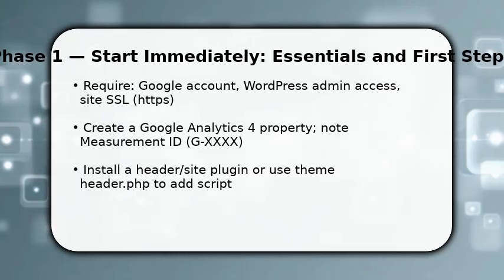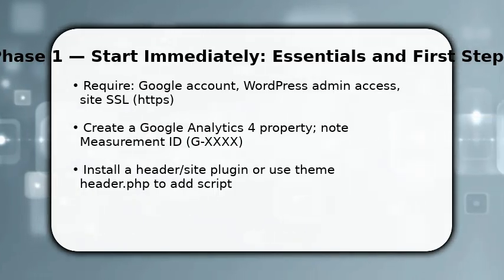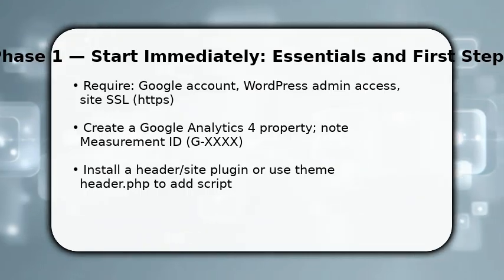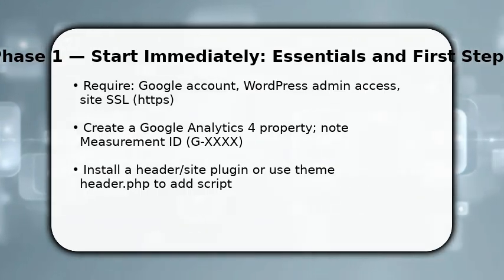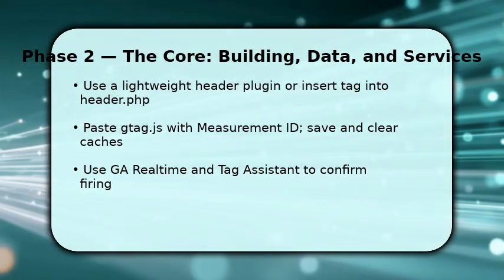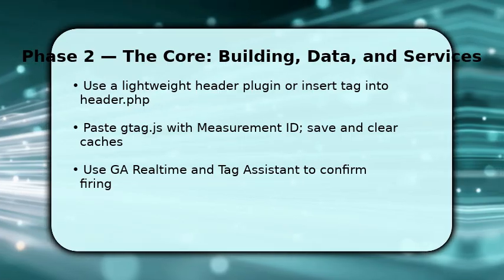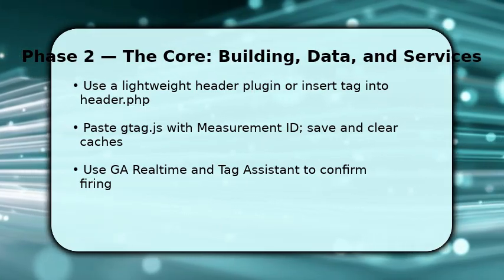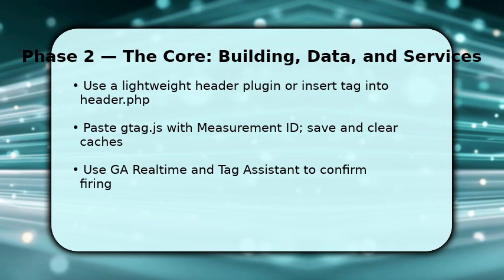How to Use Google Analytics in Wordpress (only Way)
How to Use Google Analytics in Wordpress (only Way) | 🔒 Surfshark VPN Deal — Stay private and secure. $1.99/mo + 3 Months Free ▸

Dive into the essential guide on integrating Google Analytics within your WordPress site to track and analyze visitor data. Learn step-bythy techniques for seamless setup, configuration tweaks, and interpreting key metrics.

Google Analytics,